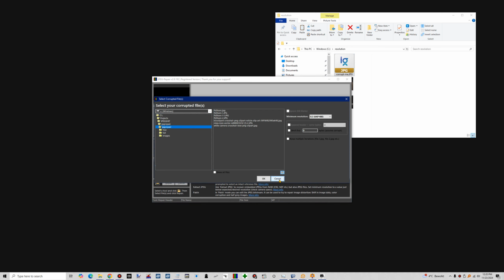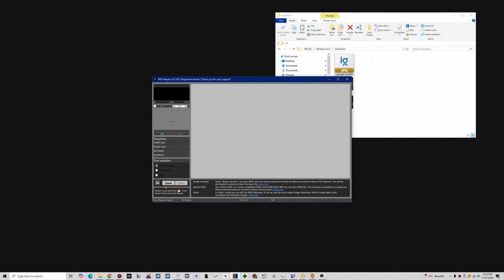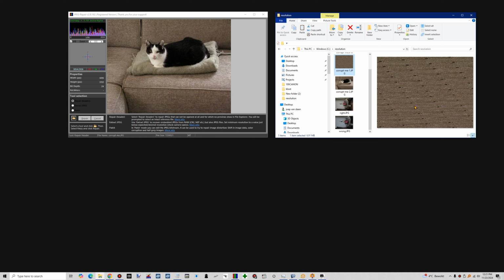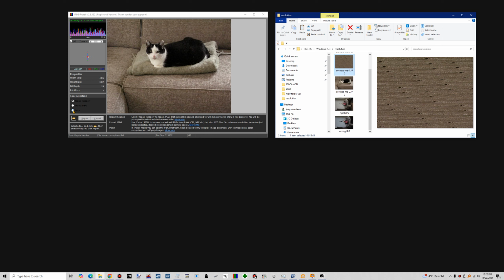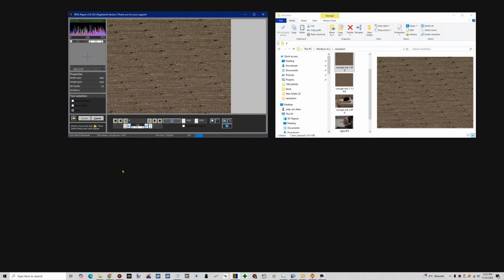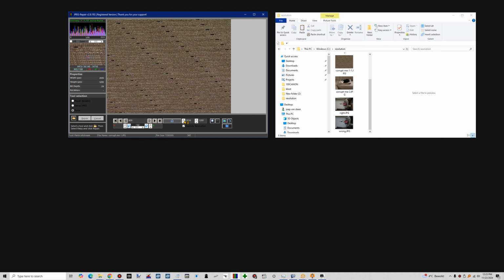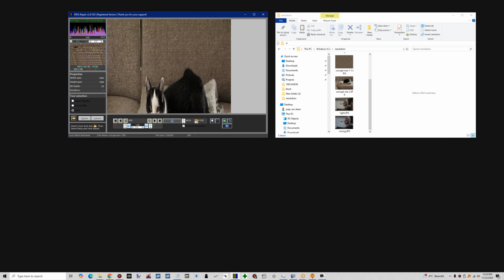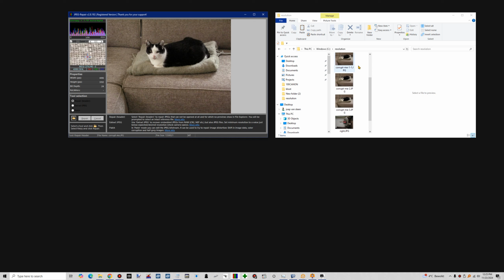JPEG repair - reference file has different resolution ..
As long as we have a reference file from the same camera with similar setting we can adept the resolution. This video shows how.